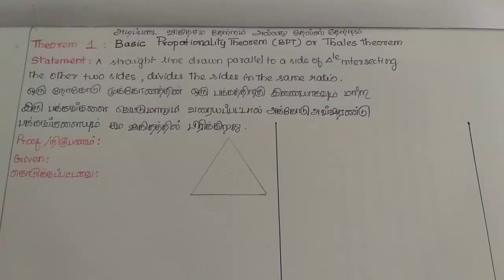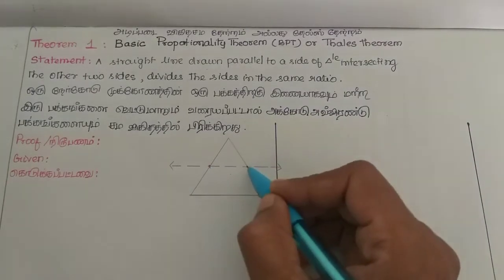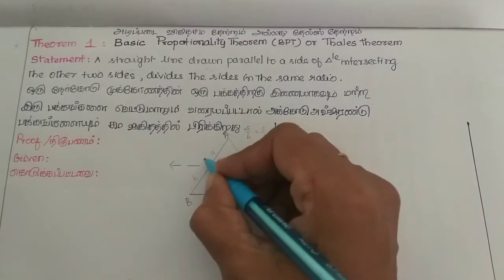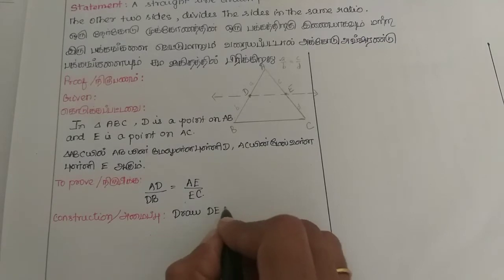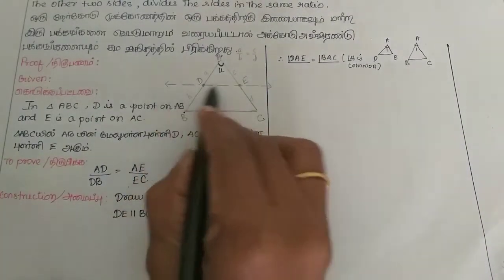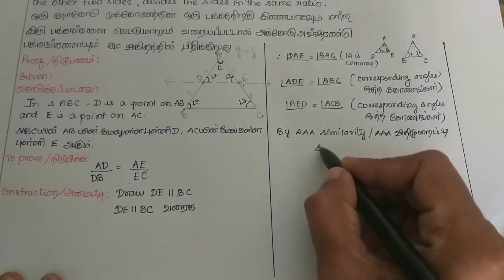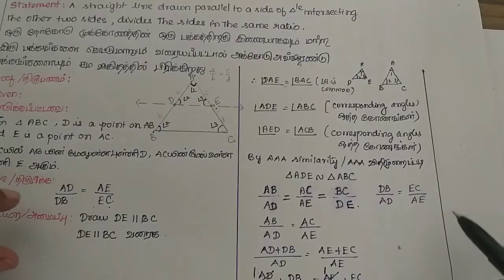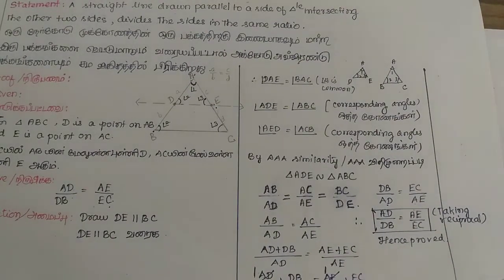Basic proportionality theorem/Thales theorem/அடிப்படை விகிதசம தேற்றம்/தேல்ஸ் தேற்றம்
Basic proportionality theorem or Thales theorem
அடிப்படை விகிதசம தேற்றம்/தேல்ஸ் தேற்றம்
Class 10 Geometry Tamilnadu Samacheer maths Nithyaganesh Maths
Angle bisector theorem